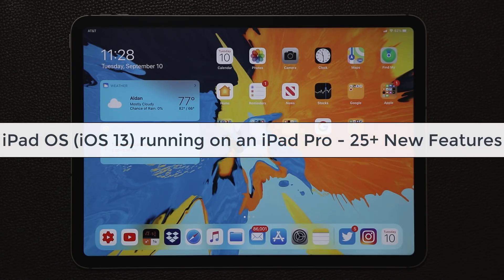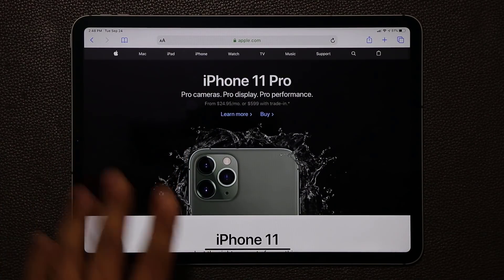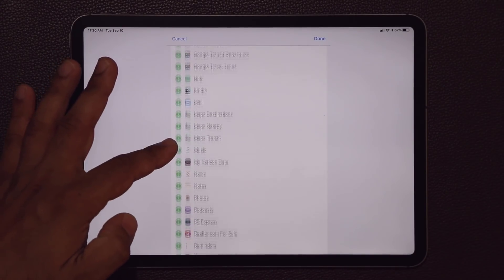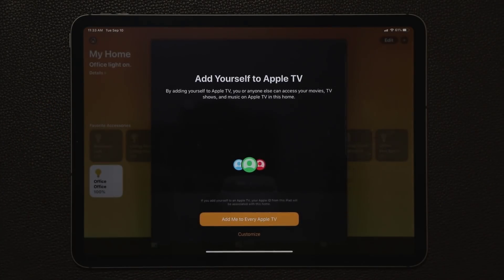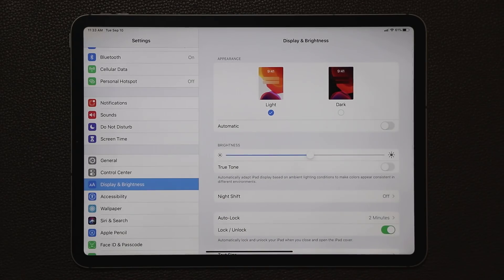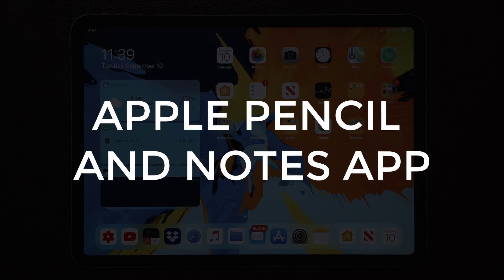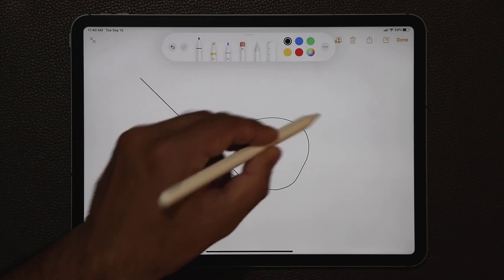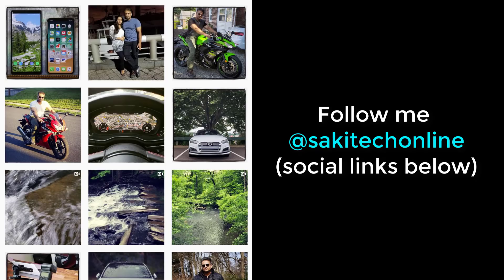iPad OS (iOS 13) running on iPad Pro - 25+ NEW Features!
iPadOS is officially released.

iOS 13 which has been renamed as the iPadOS (iPadOS) has a bunch of new and exciting features for the iPad.

In this video, we will take a look at iPadOS (iOS 13) running on the iPad Pro 11 Inch model.

Let's dive in and see new features in relation to split screen multitasking, mouse support and much more.

Companies can send product to the following address:

Attn: SAKITECH
135 S Springfield Rd. Unit #681